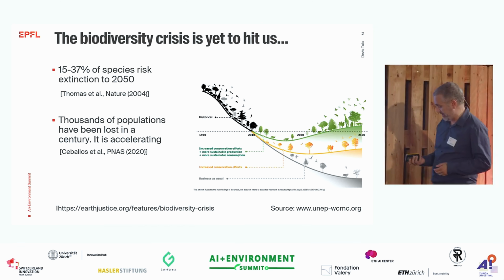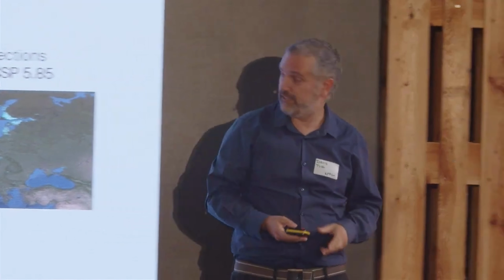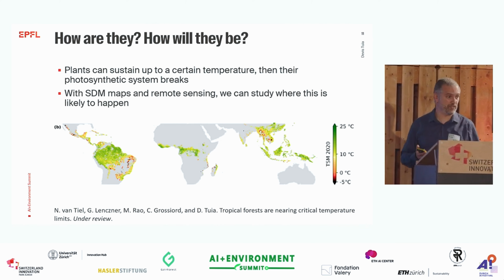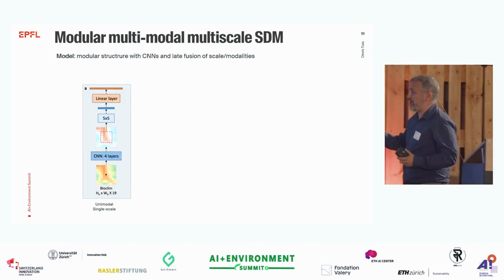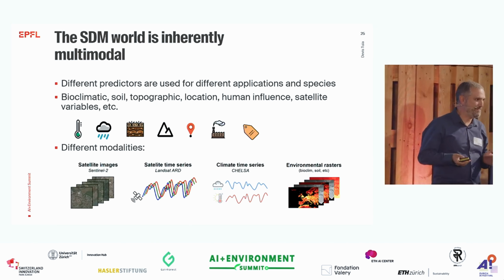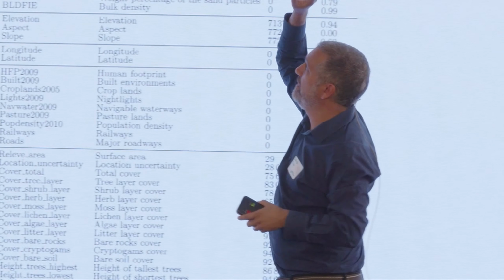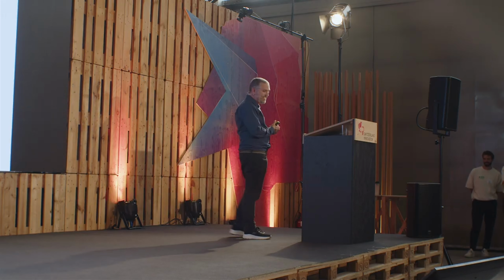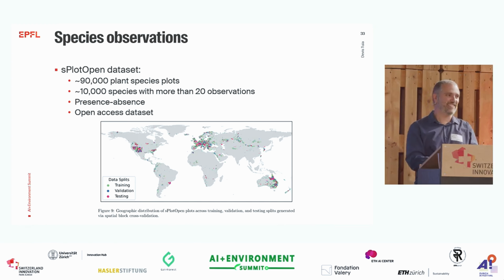AI + Environment Summit 2025 | Modeling Species Distributions across Scales and Data Modalities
At the AI + Environment Summit 2025, Devis Tuia, Associate Professor at EPFL, talks about his research on DeepSDMs, on modeling species distributions across scales and data modalities.

🌍 About the Summit
The AI + Environment Summit 2025 brought together researchers, innovators, and practitioners to explore one guiding question:
How can AI be used to tackle environmental problems?
From biodiversity monitoring and climate observation to renewable-energy forecasting, sustainable agriculture, and circular economy solutions — the event showcased how AI can transform messy data into actionable insight and drive positive environmental impact.

💡 The message was clear: real progress comes from responsible deployment and collaboration across fields.